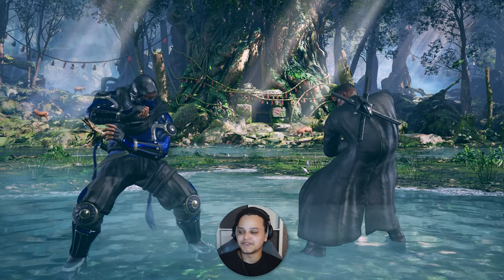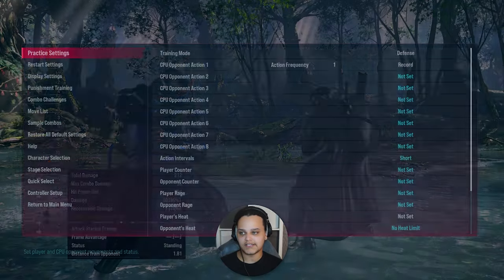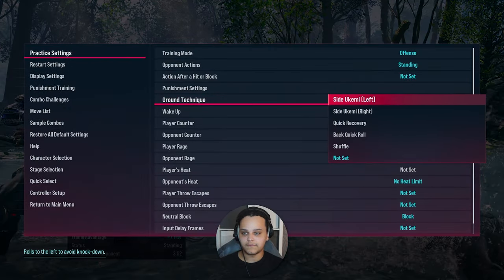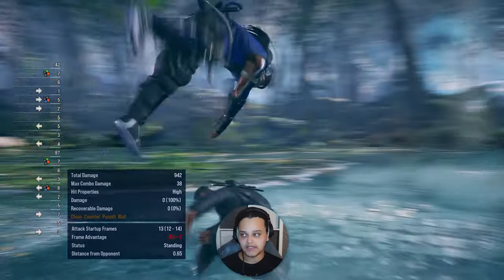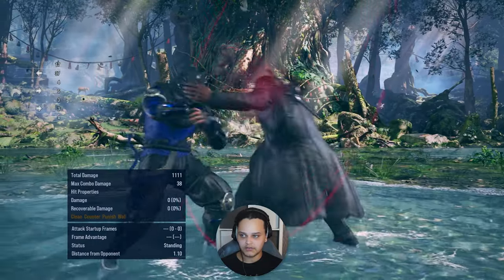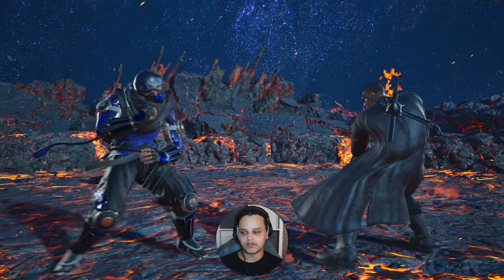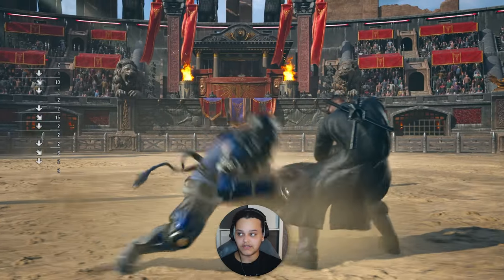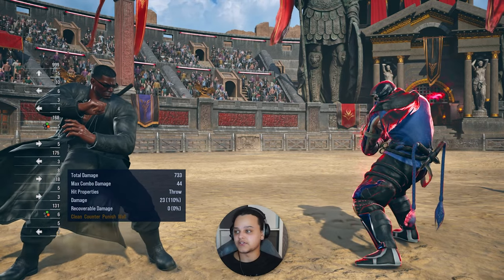Raven 101 Ep. 4: Raven's THROW Game | Tekken 8 Raven Guide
I have relaunched Raven 101 which is a series dedicated to breaking down every element of Raven's game(plan) individually and in-depth. I hope you all enjoy it!

00:00 - Intro
02:11 - Generic Throws
06:32 - D/F+1+4
08:57 - U/F+1+2